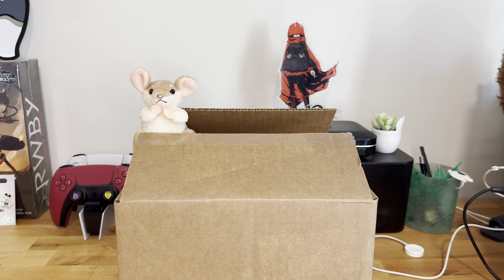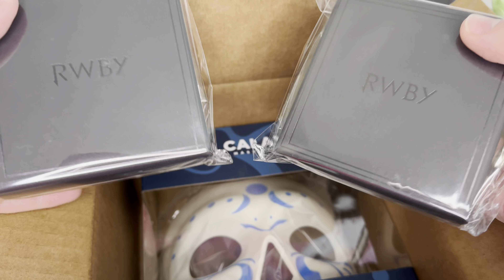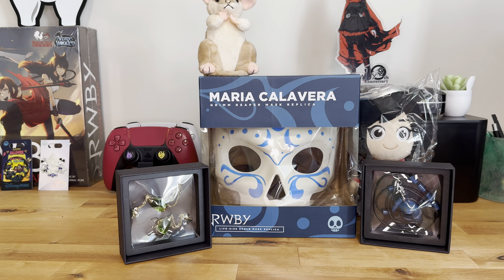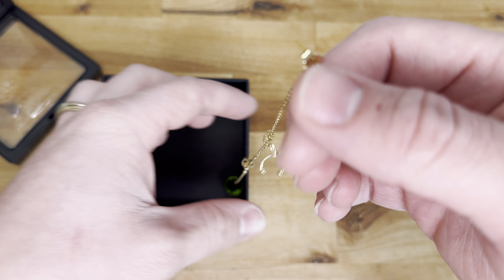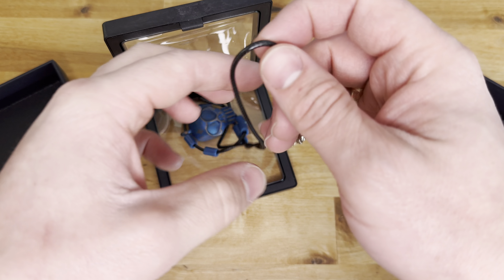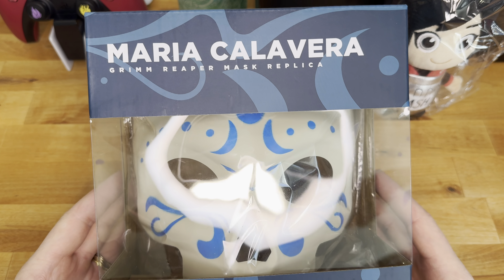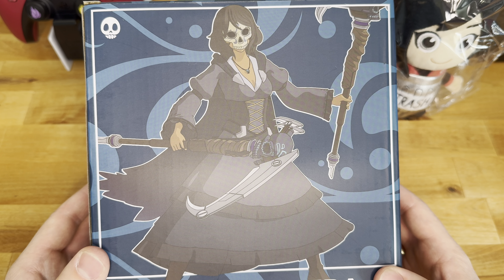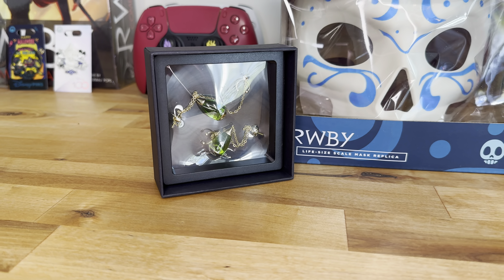💋 Final Days of Rooster Teeth Store Sale Haul #9 ❤️‍🔥 - RWBY Reviews Episode 24 🫅🏼New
Get ready to dive into the final treasures from the legendary Rooster Teeth store before it closed its doors! In this episode, we’re unboxing some iconic RWBY merch that’s sure to spark some joy. From Pyrrha Nikos Earrings that’ll have you channeling your inner warrior to exclusive Maria Calavera goodies, this haul is packed with must-have items. Plus, we’re taking a look at one of the last plushies ever released—don’t miss out on this nostalgic trip!

Chapters:
0:00 - Intro 🎬
0:23 - What’s in the Box?! 📦
1:30 - Merch Overview 🛍️
2:05 - Pyrrha Nikos Earrings 🎯
3:17 - Maria Calavera Necklace 🧓
4:18 - Maria Calavera Mask (One Size Fits Most) 😷
5:18 - Ruby Rose Trash Plushie 🧸
5:56 - Outro + Overview 🎉

Link to the Rooster Teeth Backup Site: RT Archive